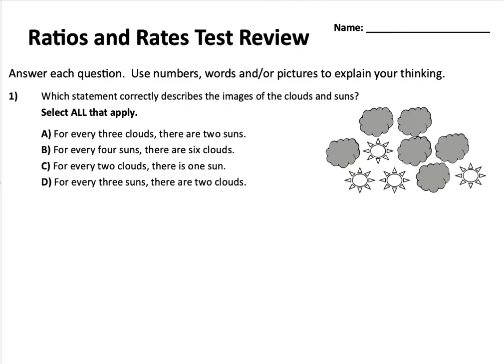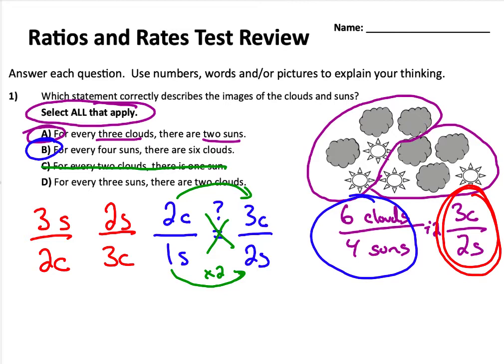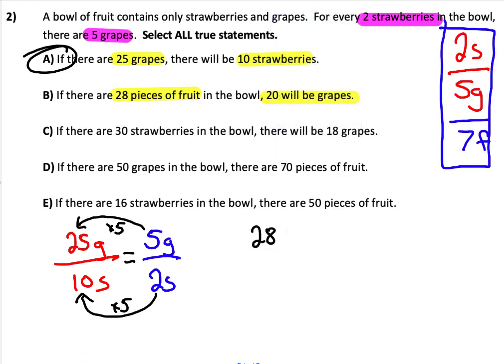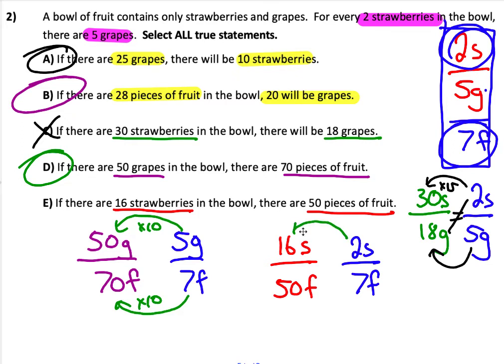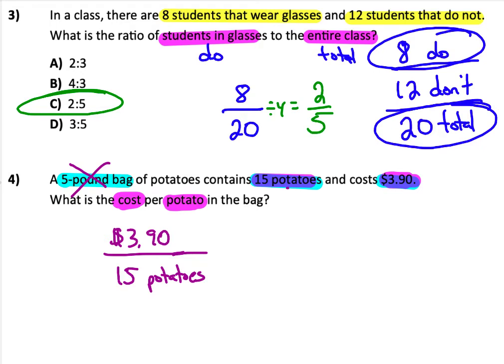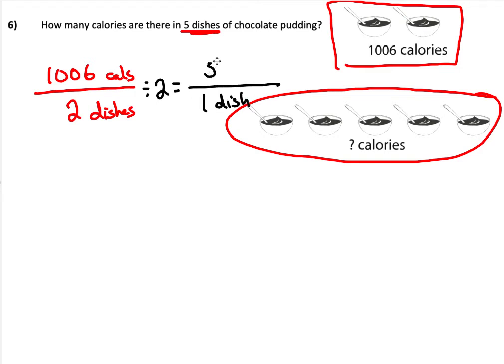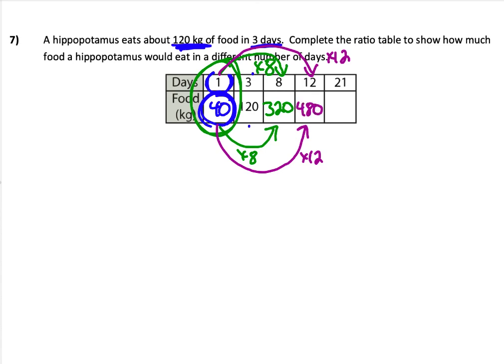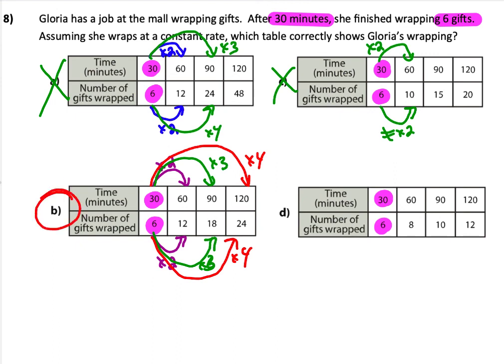Ratios and Rates Test Review Answer Key